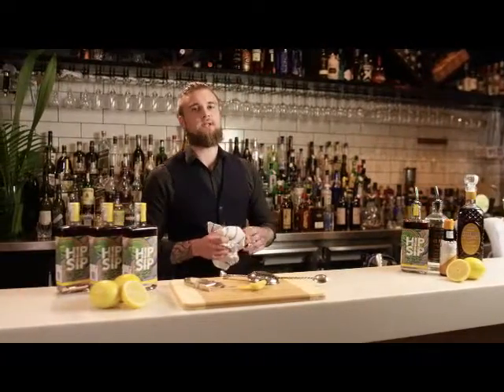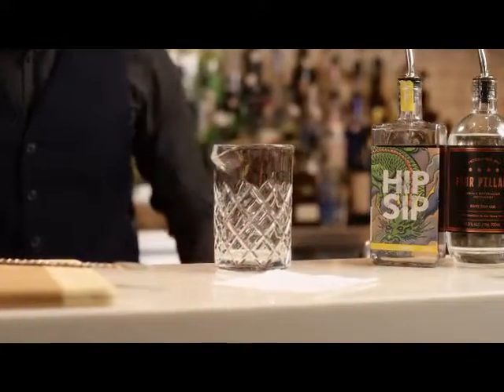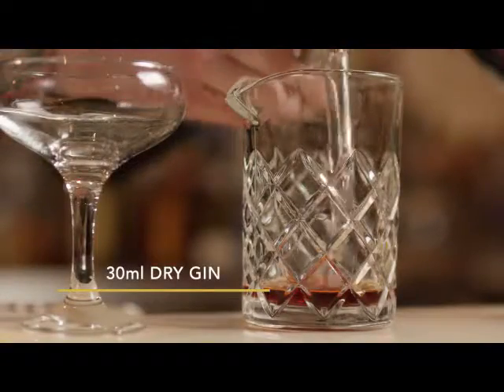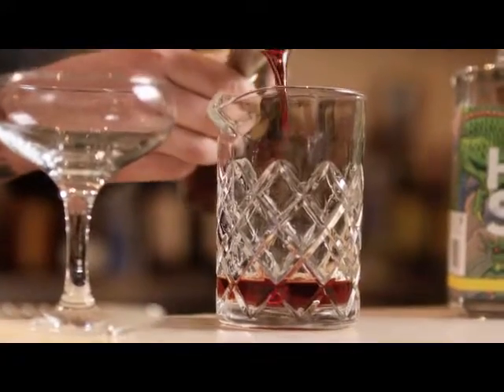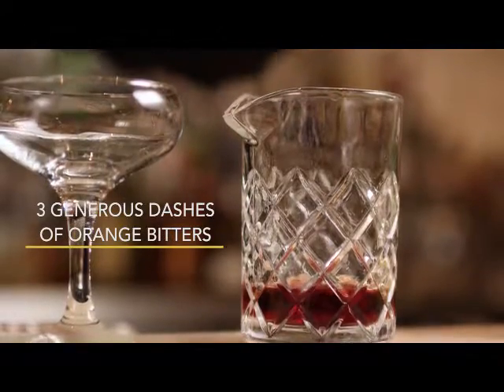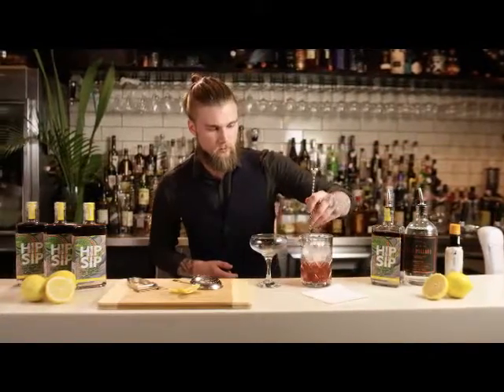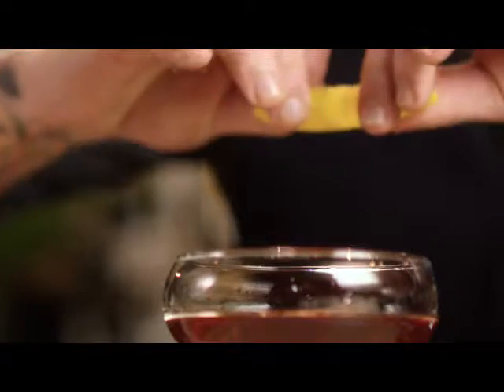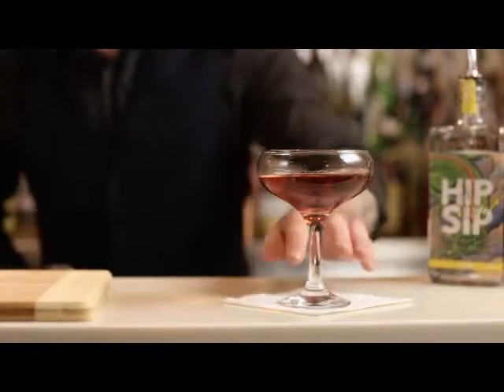How to make a HIP SIP PORTSIDE Cocktail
St Leonards Vineyard HIP SIP was designed to inspire consumers on the delights of fortified wine.

Designed by The Drinks Cabinet and expertly mixed by Loch and Key mixologist Padraig Confrey these classic-inspired cocktails provide suggestions of how and when to enjoy fortified wine. What’s old is new again!

HIP SIP TAWNY PORTSIDE

INGREDIENTS:
30ml St Leonards Vineyard HIP SIP Tawny
30ml Gin
3 dashes of Orange Bitters
1 bar spoon of Maraschino Cherry Liqueur
Lemon Twist

METHOD:
Stir all ingredients with ice for 10 seconds. Strain into your favourite martini glass. Garnish with a twist of lemon.

St Leonards Vineyard HIP SIP Tawny is available from Dan Murphy's, BWS

for supplying their venue.